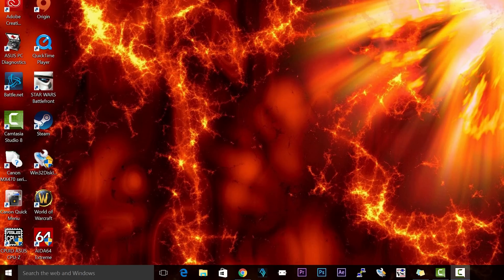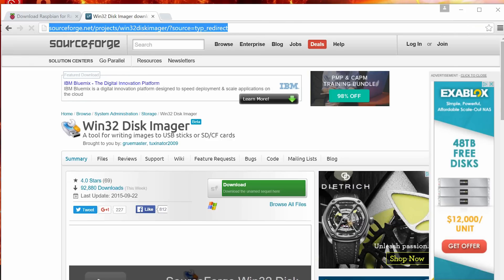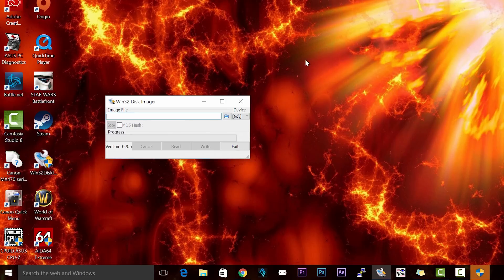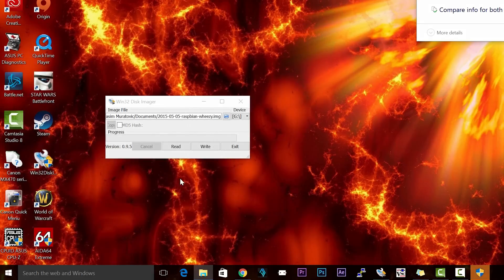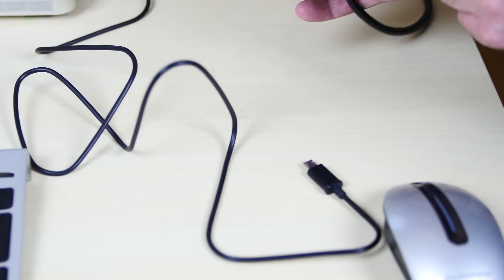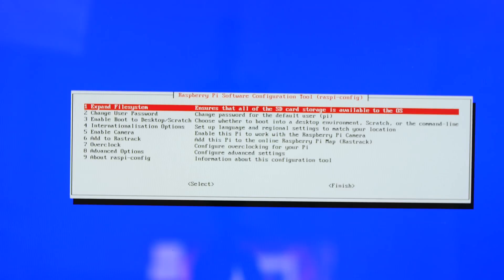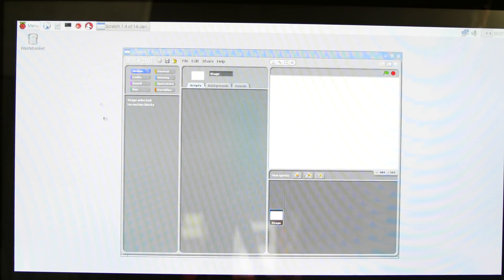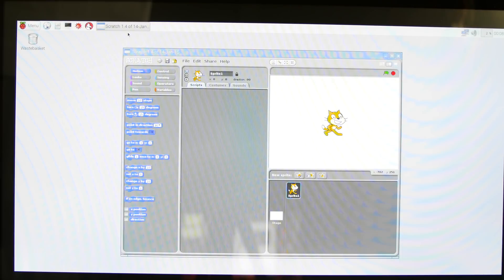Raspberry Pi 2 Scratch Programming - 1 - Installing Raspbian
raspberry pi linux